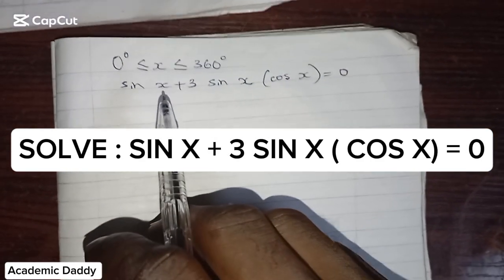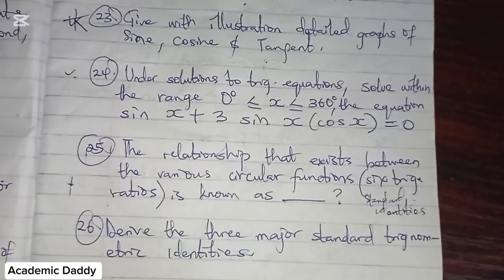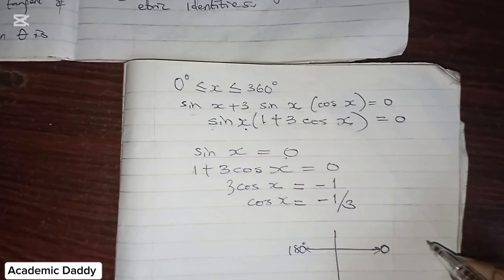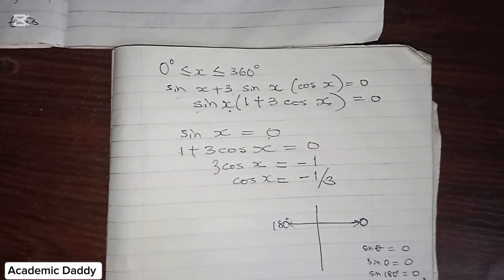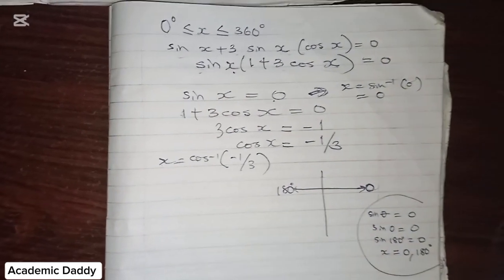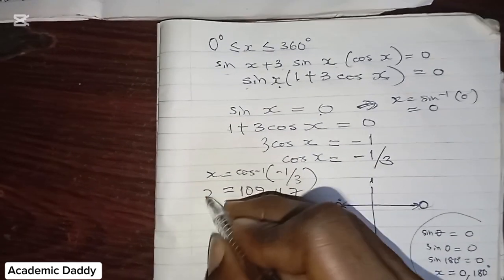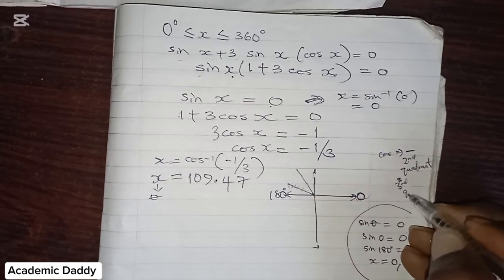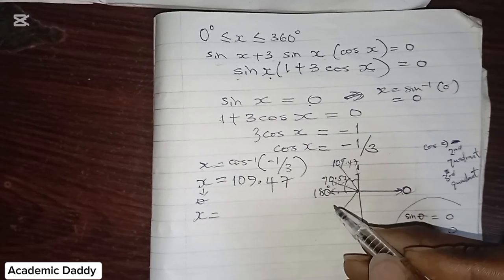TRIGONOMETRY PROBLEM 2 : SOLVE : SIN X + 3 SIN X ( COS X) = 0